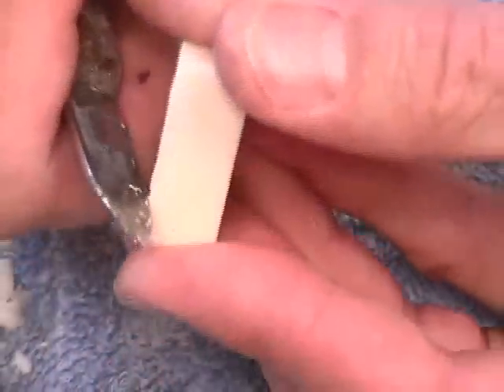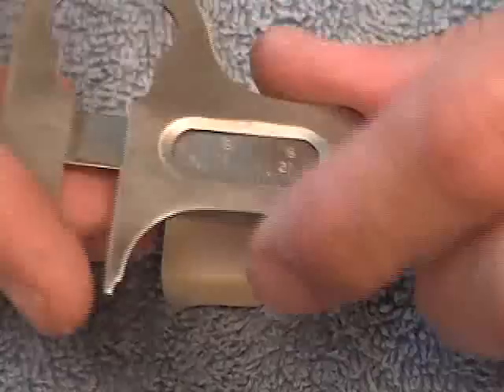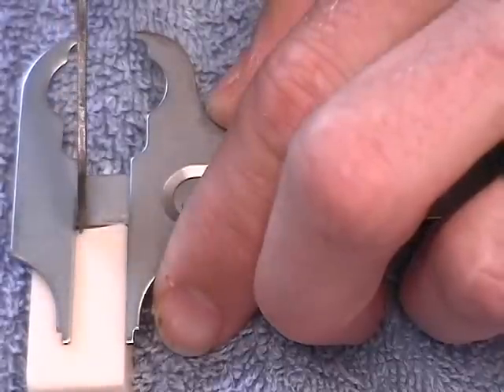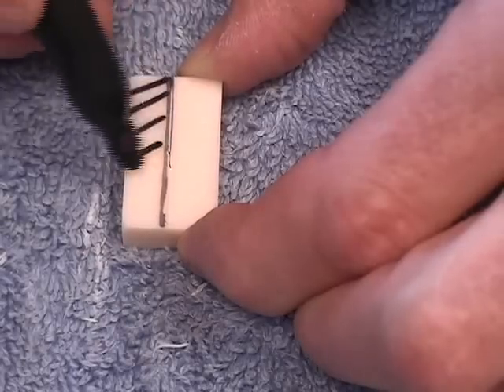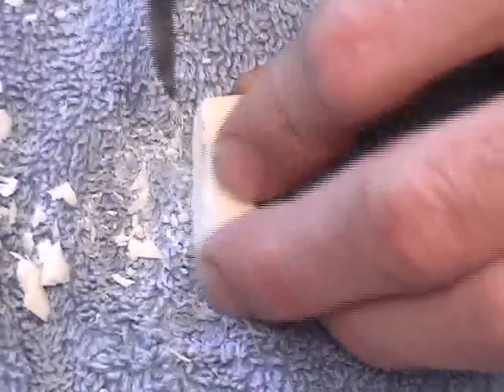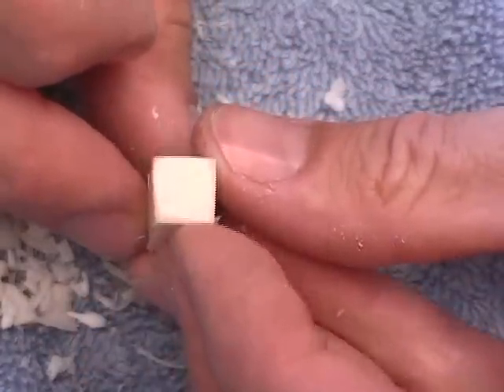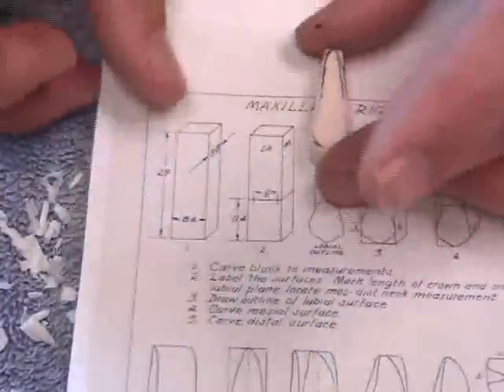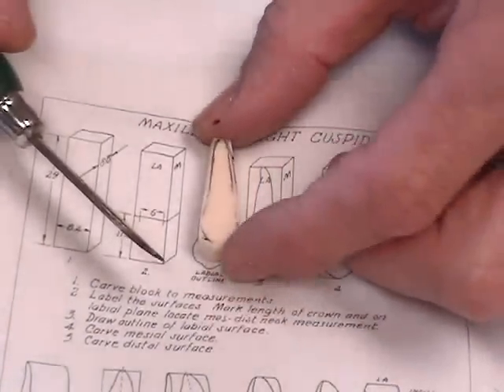.Maxillary Right Cuspid.clip2mov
Step by step instructional video teaching how to carve a maxillary right canine from a block of wax